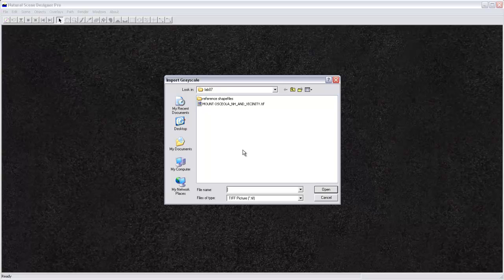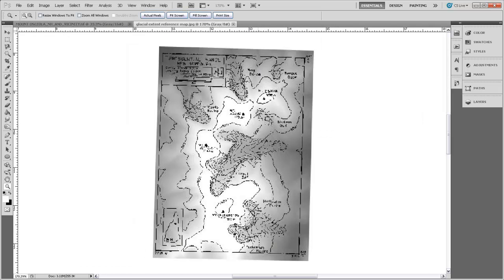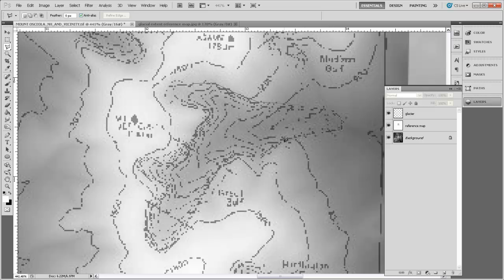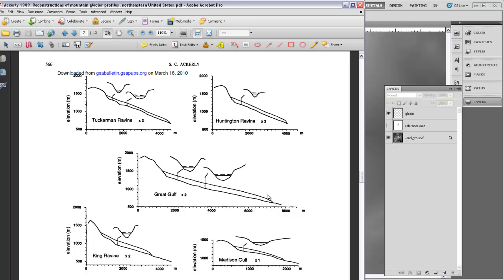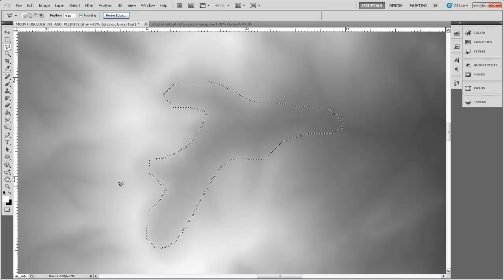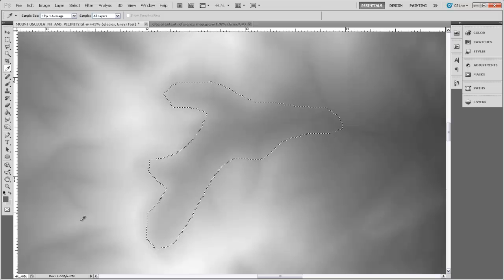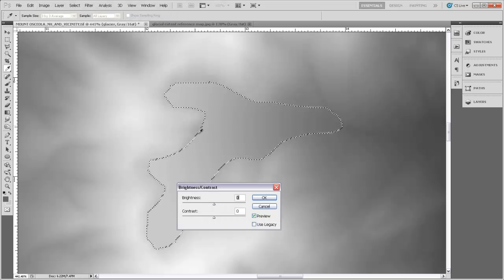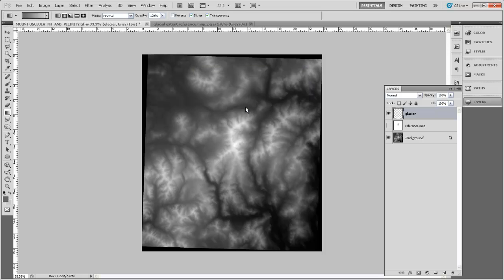46. Modeling a Glacier with Photoshop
Manipulate a DEM in photoshop to "insert" a glacier onto the landscape. Copy layers between files, make new layer, draw a selection, fill with a gradient, feather the selection, edit brightness values, and use the Gaussian blur filter.